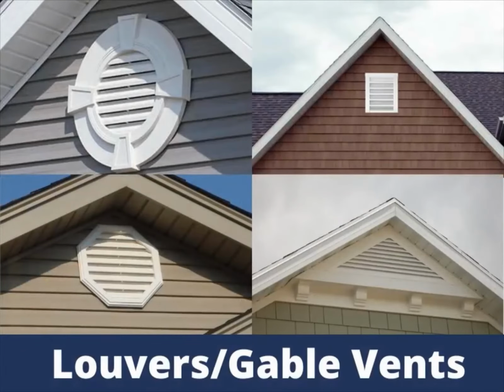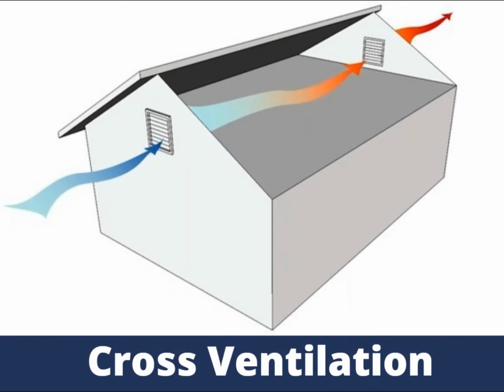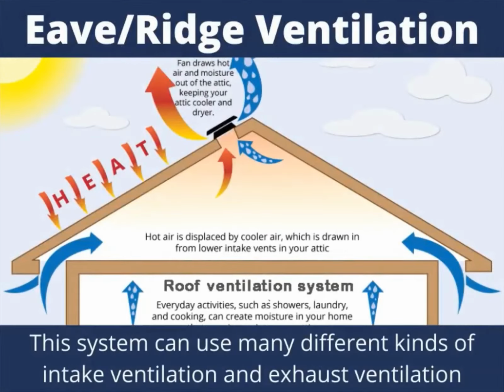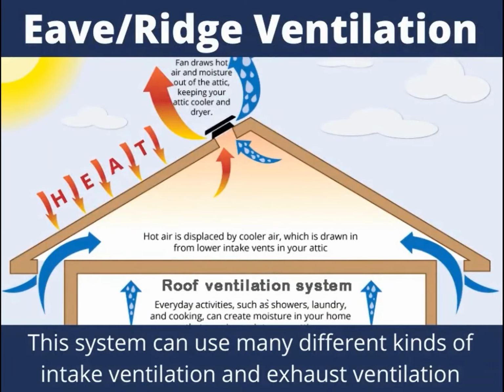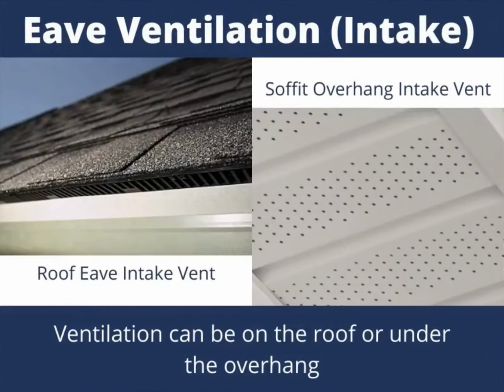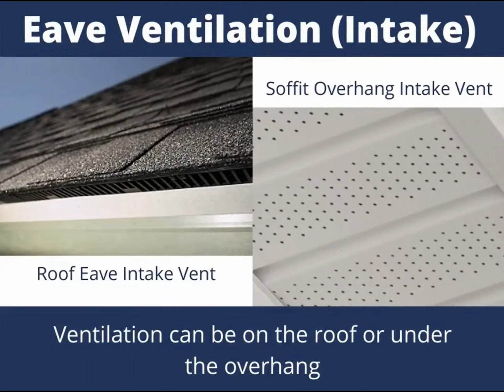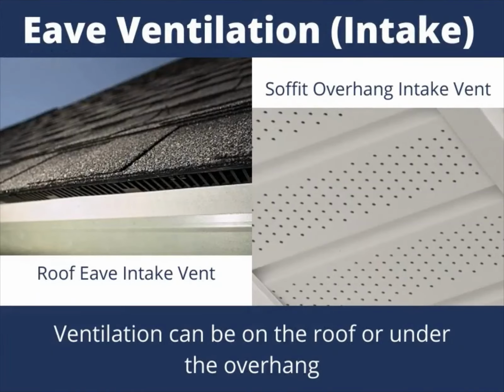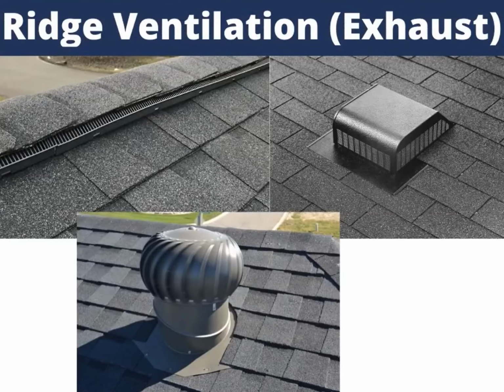An Introduction to Roof Ventilation Systems and Products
Roof Ventilation is one of the most misunderstood components of your roof system by both homeowners and contractors alike. This video gives an introduction to different ventilation products and how they work so you can identify what your home has currently, what will work best with your home, and most importantly... what should not be installed.